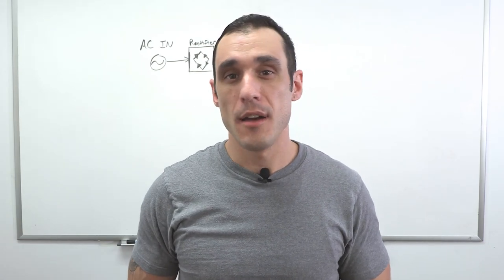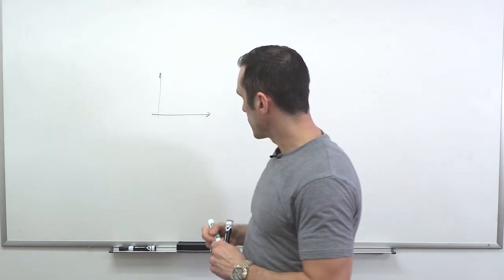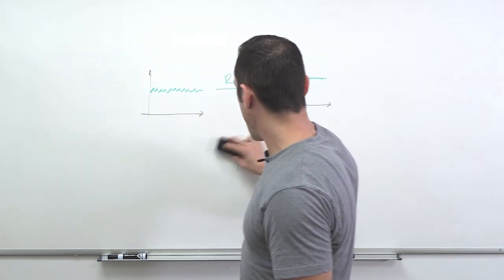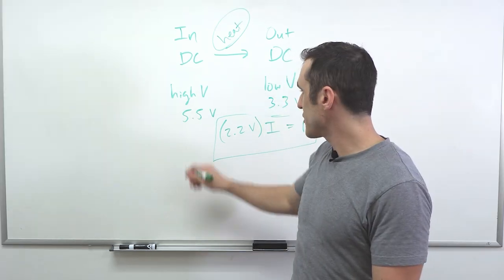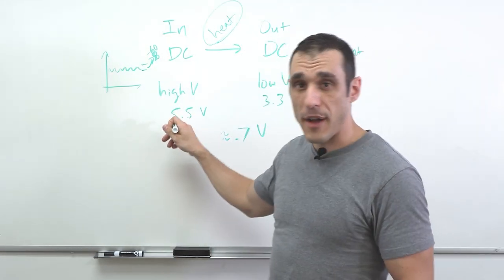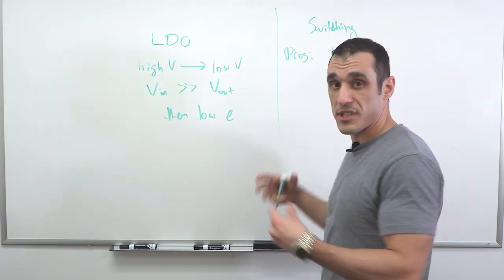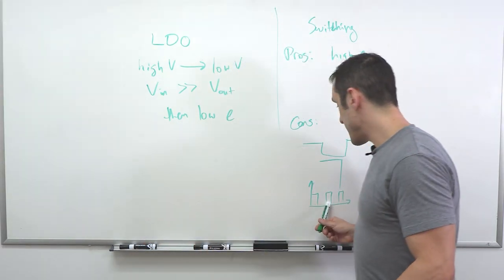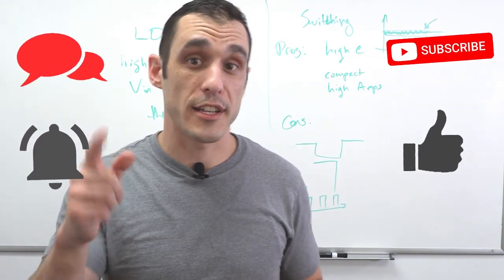LDOs Vs. Switching Regulators - Power Regulation in PCB Design: Part One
Power Regulation is a fundamental aspect of PCB Design, requiring designers to focus on removing noise, resolving instability, minimizing dropouts, and more. Here, learn about the differences between the two major types of regulators: LDOs and Switching Regulators.

0:00 Intro
0:38 Typical DC Power Regulation Strategy
1:46 Why You Need Power Regulators
2:04 The Goal with Regulator Circuits
2:34 Regulator Circuit Options
2:42 LDOs or Low-Dropout Regulators Introduction
3:05 Switching Regulator Introduction
3:39 Types of Switching Regulator Circuits
3:46 The Difference Between Buck and Boost Regulators
4:28 How LDOs Work
5:30 LDOs and Heat Management
6:59 The Advantages of Using an LDO
9:30 Why Use a Switching Regulator
10:28 The Advantages of Using a Switching Regulator
11:07 The Cons of Using a Switching Regulator
14:19 What's Coming Next in the Series

Learn More About the Differences Between LDOs and Switching Regulators